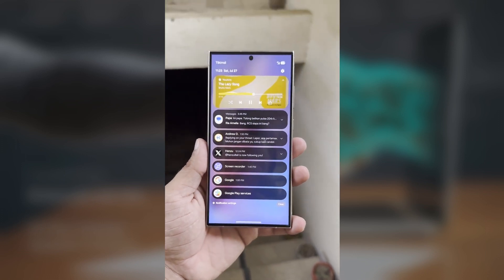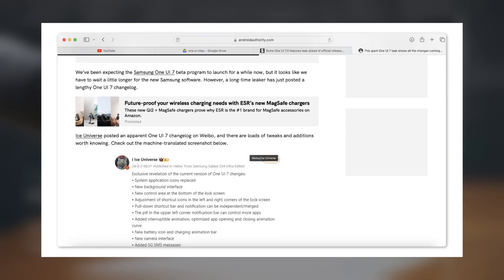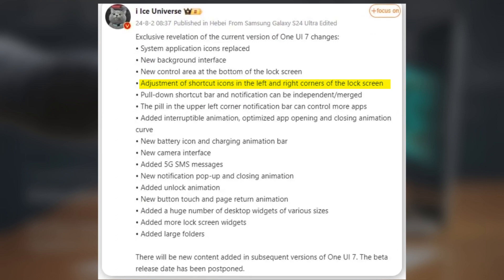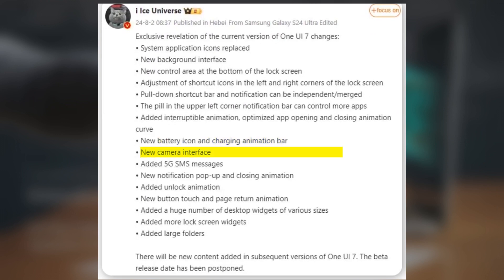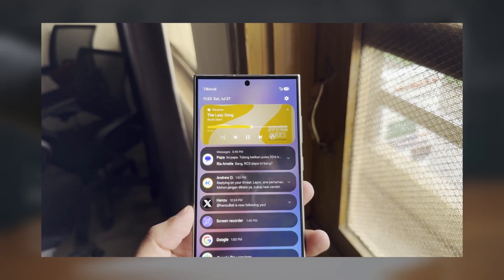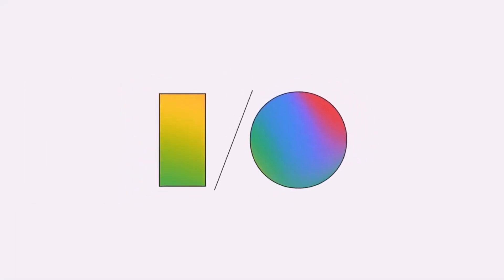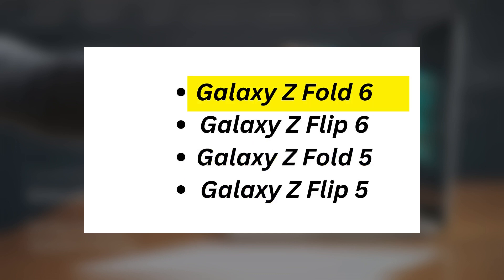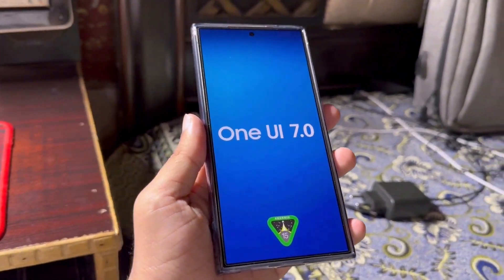Samsung One UI 7.0 Android 15 - FINALLY, ALL NEW FUTURE IS HERE!!!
🚀 One UI 7.0 Update: Delayed But Packed with New Features! 🚀
Samsung's One UI 7.0 update has been highly anticipated, but it has experienced delays. Initially expected last week, the update is now slated for later this month. A major leak has revealed many exciting new features coming in One UI 7.0, thanks to trusted source Ice Universe and reported by Android Authority.The One UI 7.0 beta program for the Galaxy S24 series might start before the end of this month, possibly available in China, Germany, India, South Korea, the UK, and the US. However, these plans could change as Samsung hasn't officially announced details about the One UI 7.0 Beta based on Android 15 as of August 3. Based on past One UI beta programs, the following Galaxy devices are likely to receive the One UI 7.0 beta: Galaxy S24 series Galaxy S23 series Galaxy S22 series Galaxy S21 series Galaxy Z Fold 6 Galaxy Z Flip 6 Galaxy Z Fold 5 Galaxy Z Flip 5 Galaxy Z Fold 4 Galaxy Z Flip 4 Galaxy Z Fold 3 Galaxy Z Flip 3 Galaxy A55 Galaxy A54 Galaxy A35 What's your take on these new features and the upcoming update? 🌟